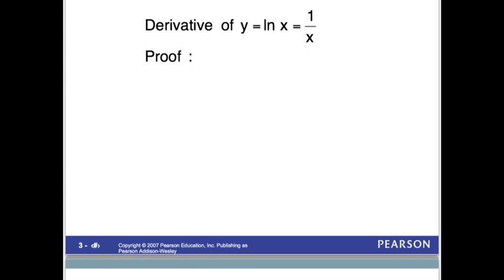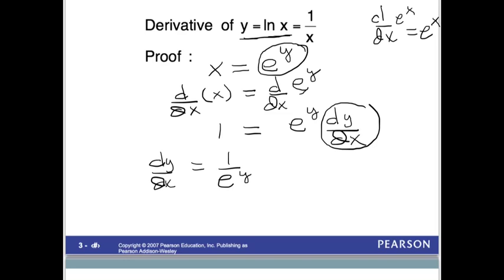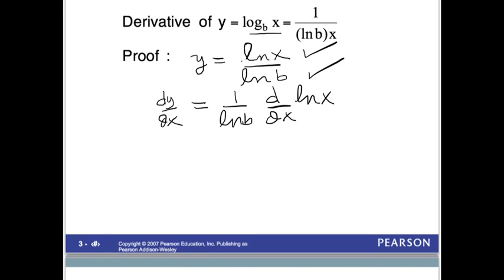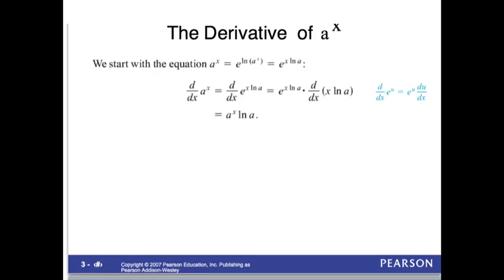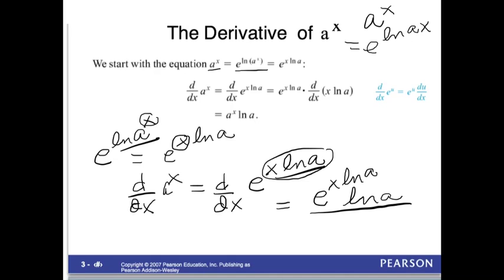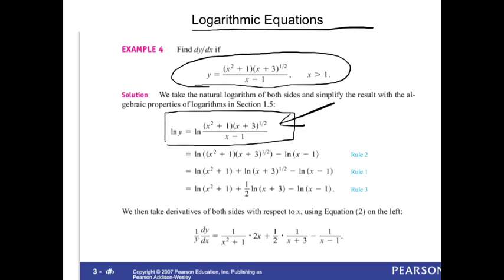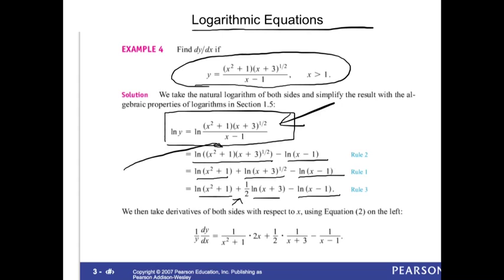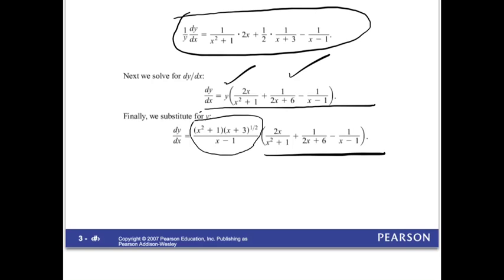Cal I Video Part Three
Cal I Video Part Iii